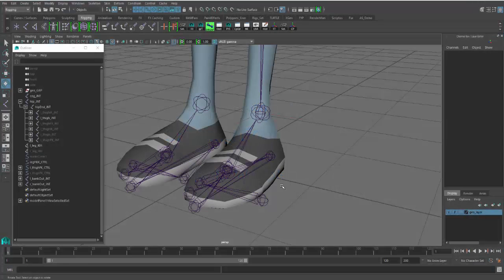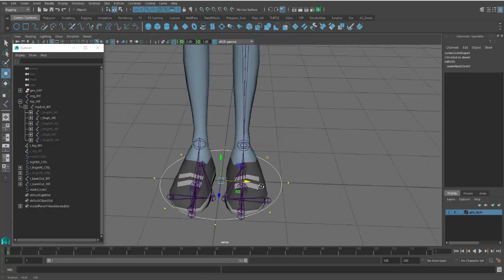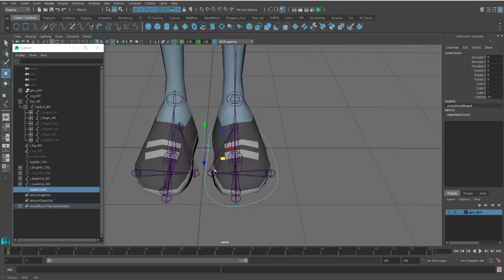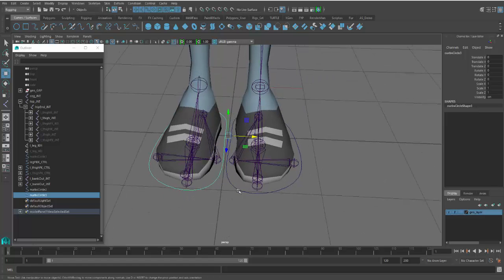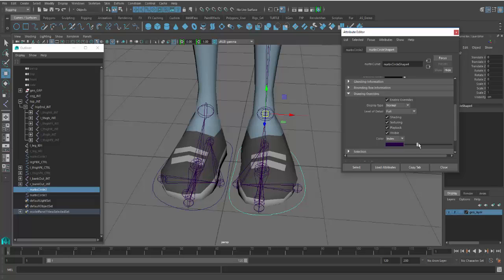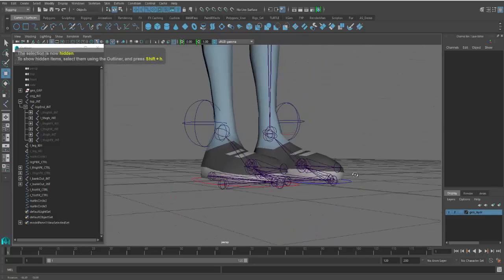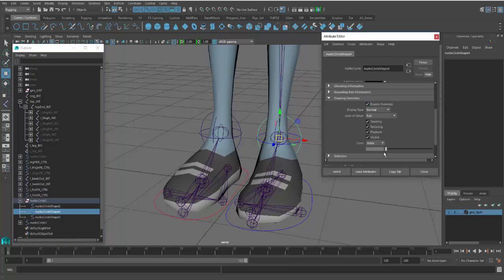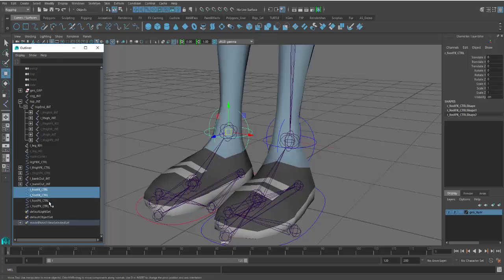Section 2: Foot CTRLs Creation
Series 2: 2 out of 4